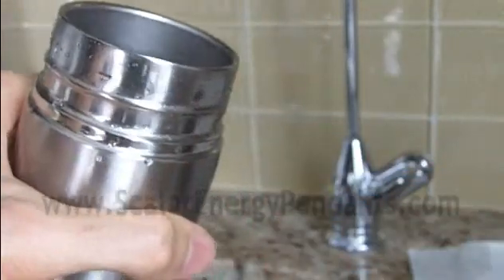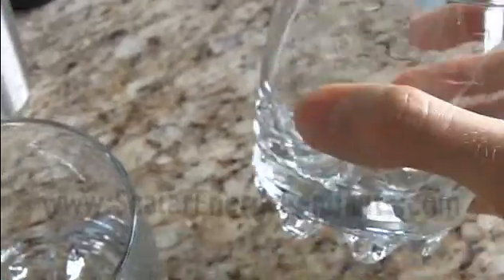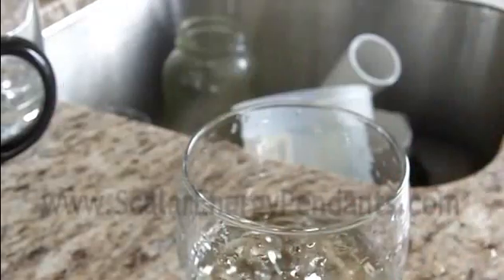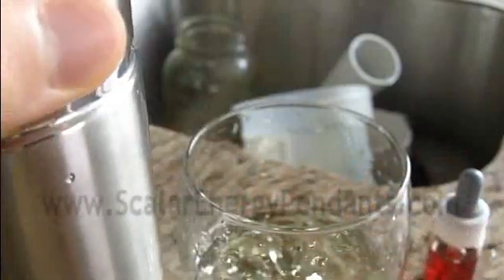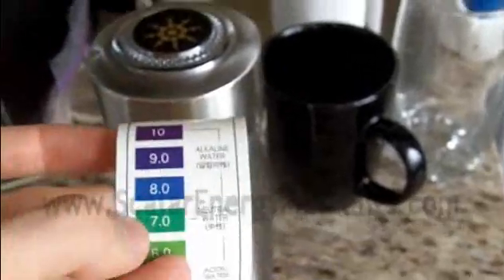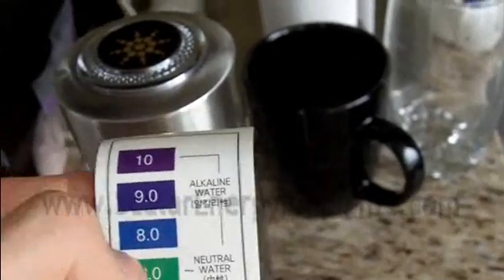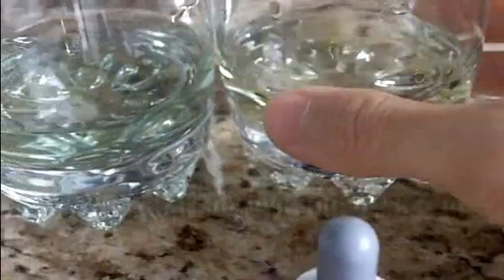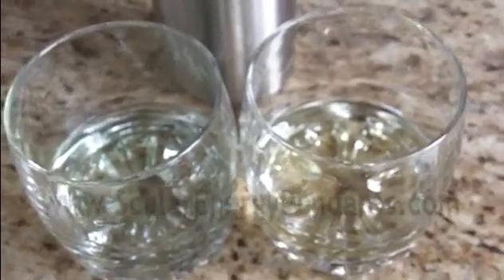Alkaline Water Bottle pH Test - Actual Proof!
Watch this alkaline water bottle test as I show how in just 5 minutes the alkaline water bottle has already begun to alkalize water in the bottle!